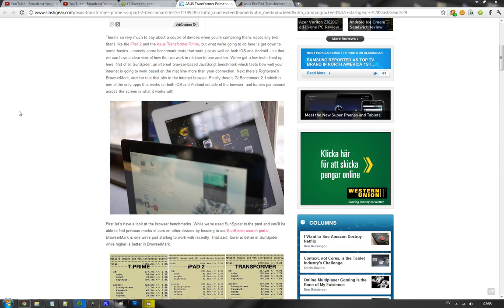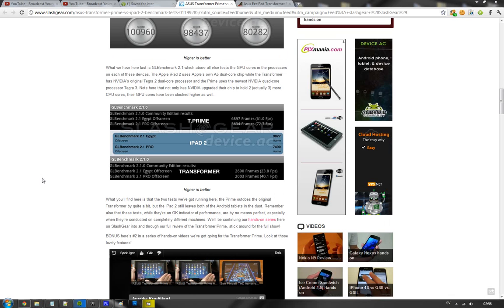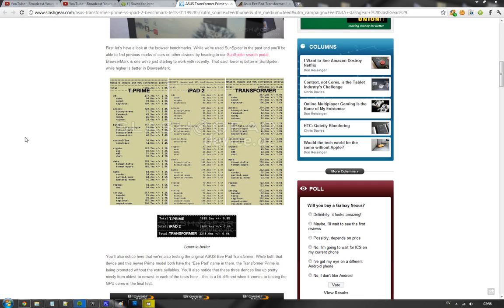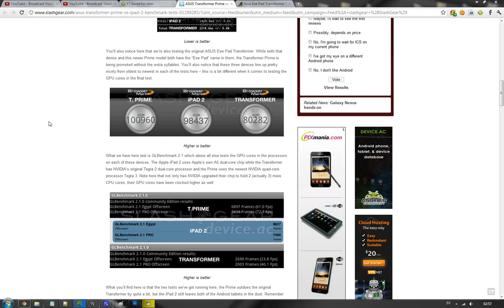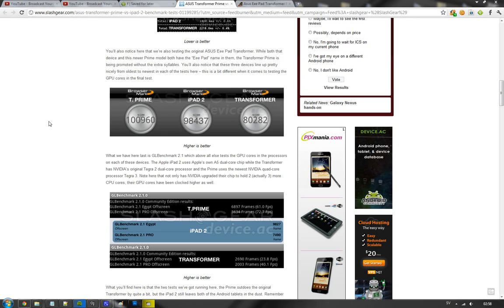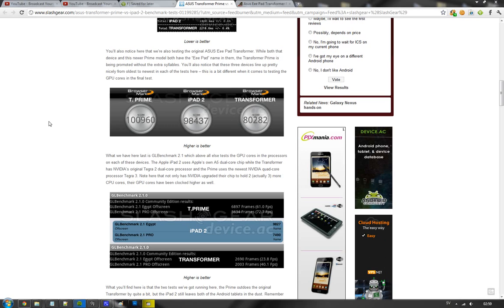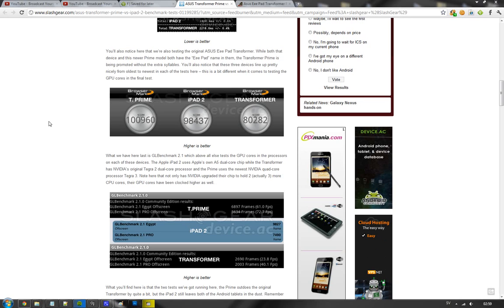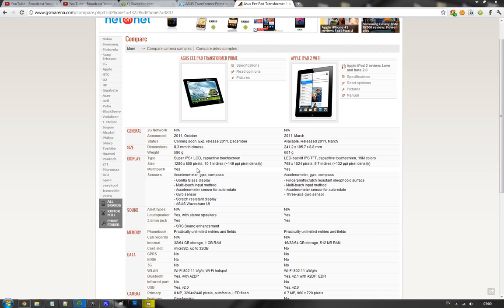iPad 2 vs. ASUS Transformer Prime First Benchmarking Test!